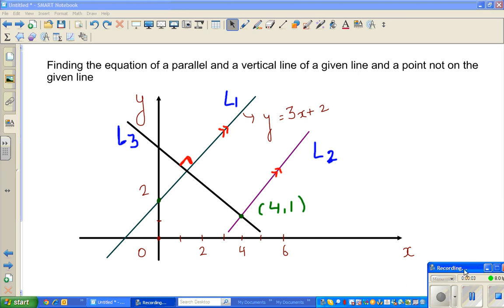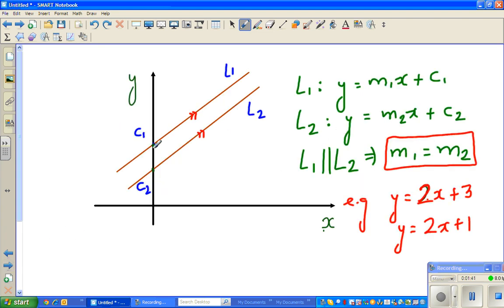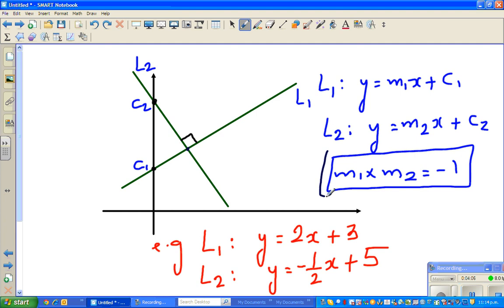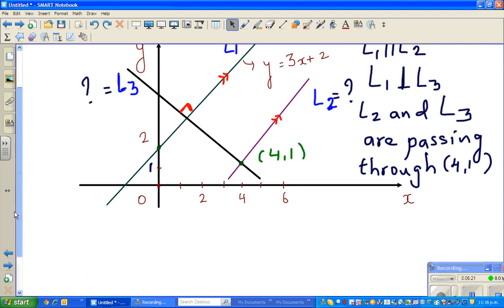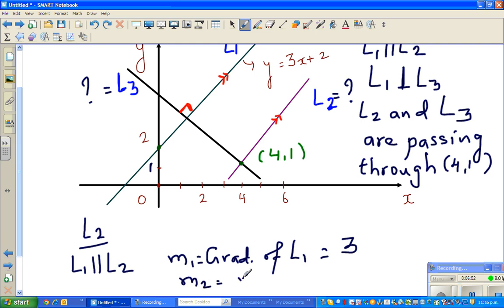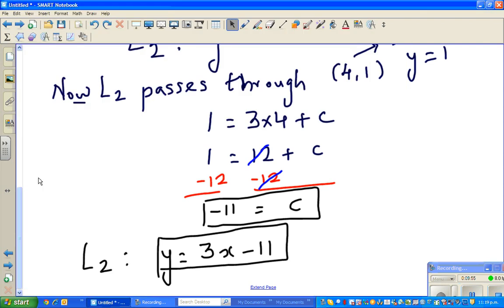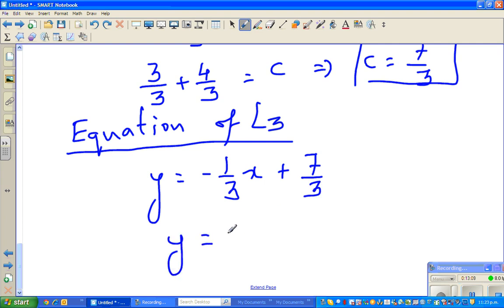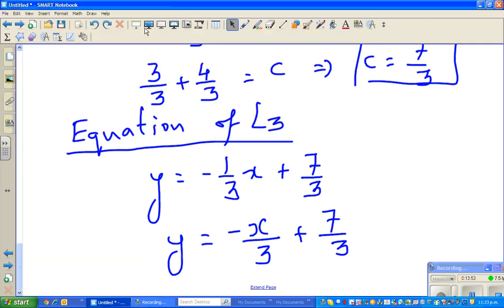Coordinate Geometry Equation of parallal and perpendicular lines of a given line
In this video I have shown how to find the equation of a parallel and a perpendicular line to a given line through a point outside the given line